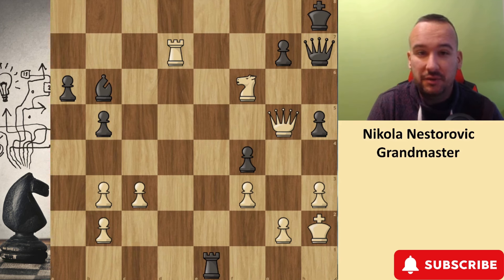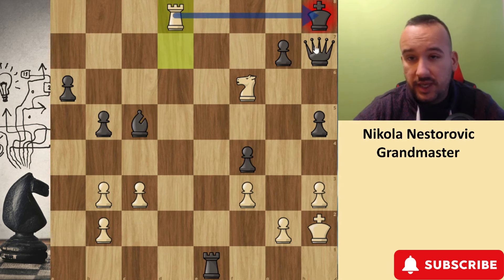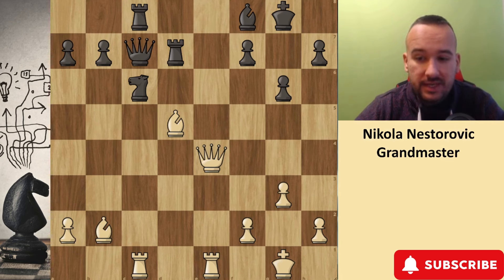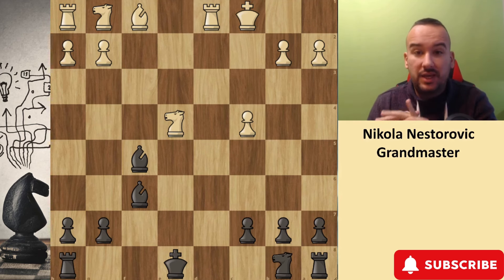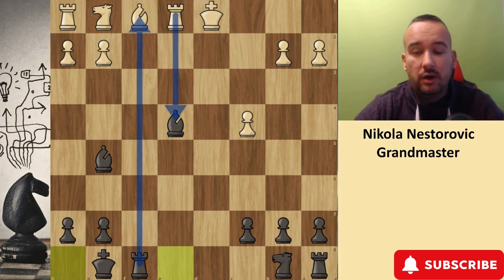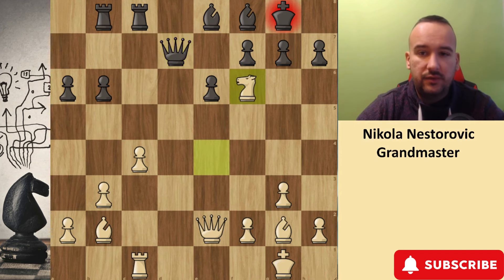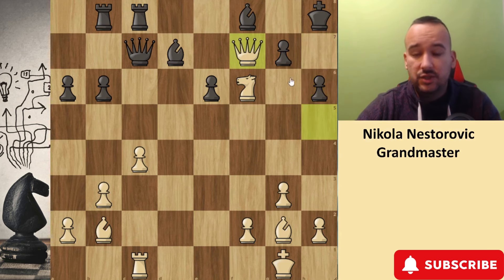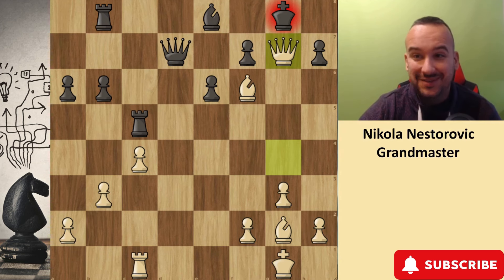"Genius Calculations": Elevate your chess!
My first Chessable course, "To trade on not to trade," is on!